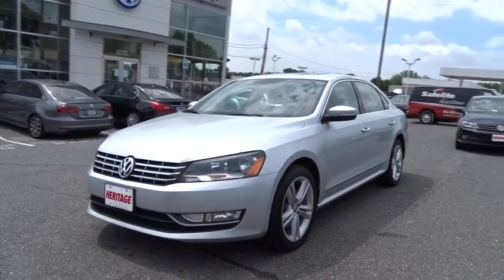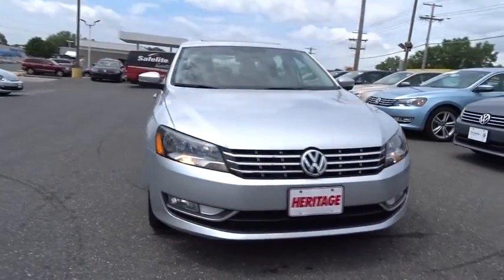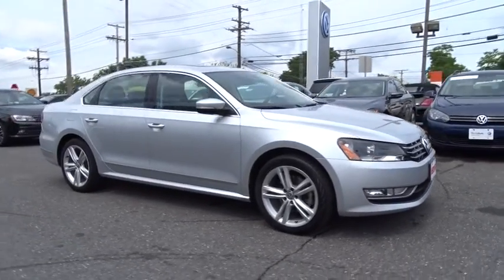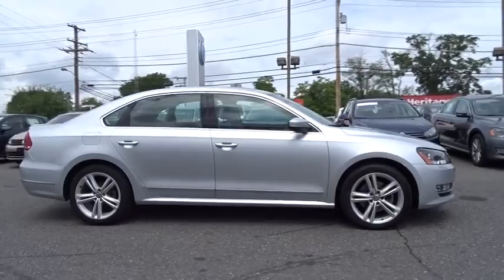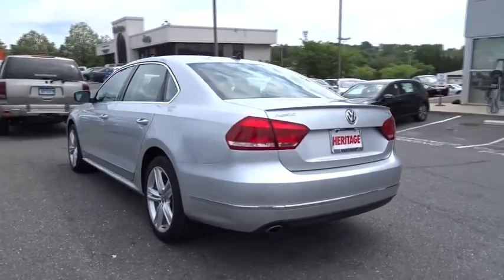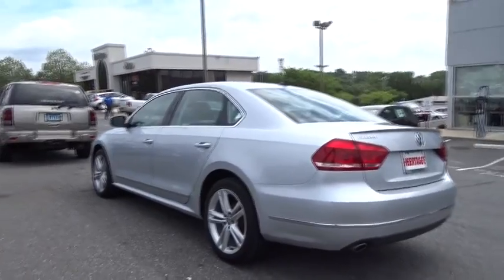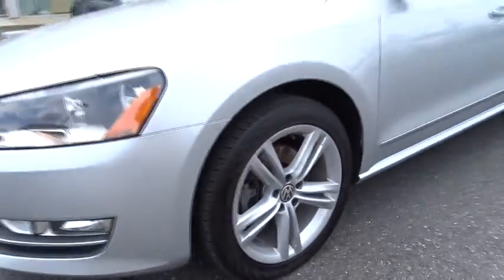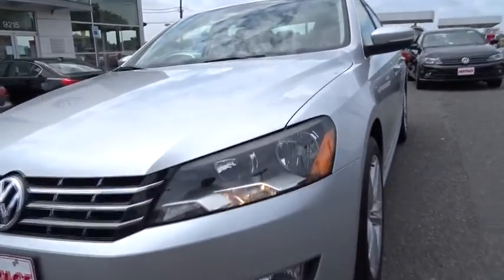2013 Volkswagen Passat Parkville, Baltimore, Towson, Cockeysville, MD OU097331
2013 Volkswagen Passat
Heritage Volkswagen Parkville: Servicing Parkville, Maryland near Baltimore, Towson, Cockeysville, MD

Heritage VW Parkville
9215 Harford Road

VW CERTIFIED PRE-OWNED - 1-OWNER - CLEAN CARFAX - LOADED - LOW MILEAGE - PASSAT TDI SEL PREMIUM with GPS Navigation..Power Sunroof..Heated Leather Seating..Zoned Climate Control..FENDER Premium Audio System..Bluetooth Connection..Full Power Equipment incl Memory Seating..Alloy Wheels..and much more. This terrific-looking 2013 Volkswagen Passat is the car that you have been searching for. Climb into this outstanding Volkswagen Passat, knowing that it will always get you where you need to go, on time, every time. Volkswagen Certified Pre-Owned means you not only get the reassurance of a 2yr/24,000 mile Bumper-to-Bumper Limited Warranty, but also a 112-point inspection/reconditioning, 24/7 roadside assistance, and a complete CARFAX vehicle history report. Unlike most of our Competitors, when purchasing a Previously Owned vehicle from Heritage, you will not encounter any hidden charges (i.E. Reconditioning Fees, additional Maryland State Inspection costs or Freight Fees.) The only additional cost to our Internet Price is State Tax, Tags, License and $299 Dealer Processing Fee.